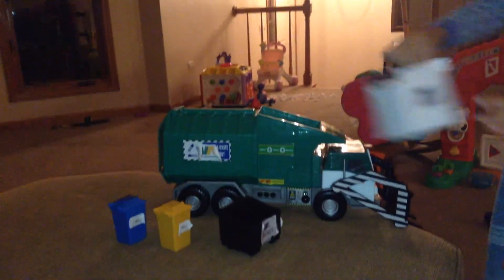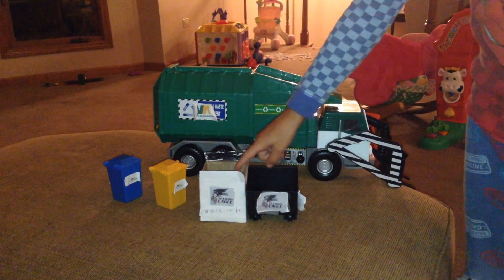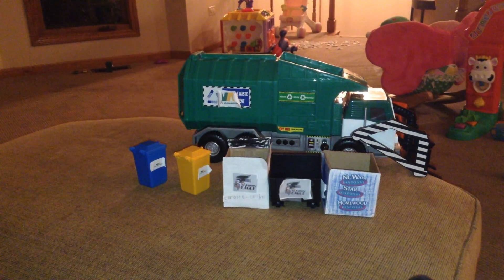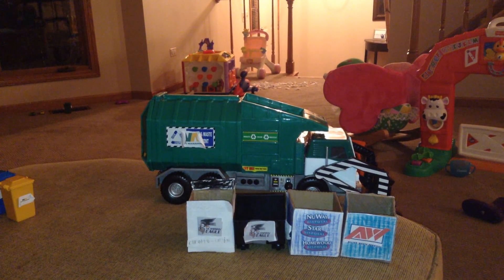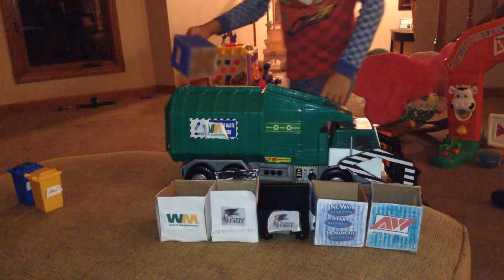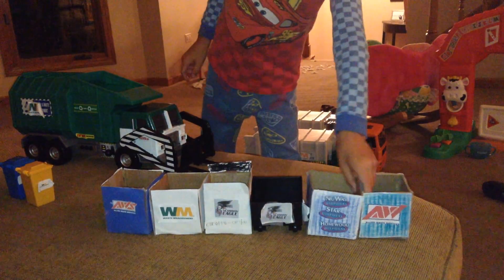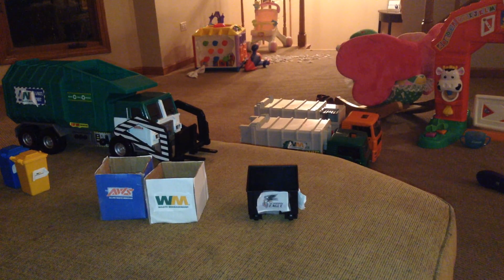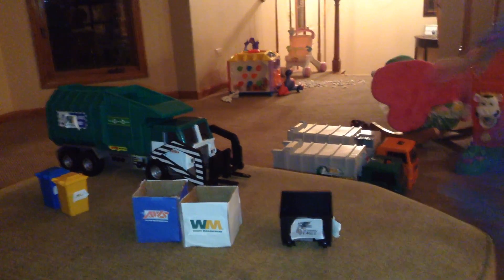Luke - Tonka Front Loader - Part 2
Luke and his garbage trucks